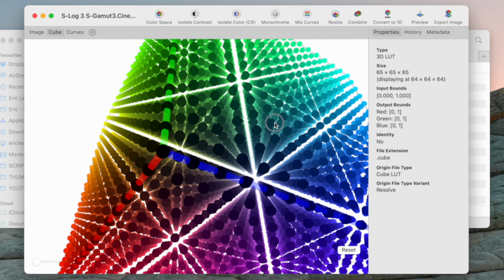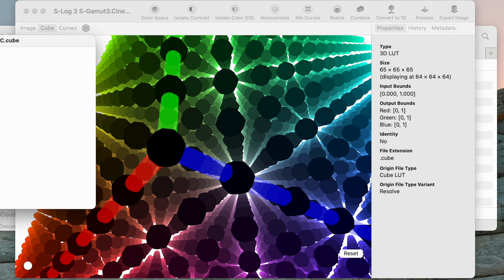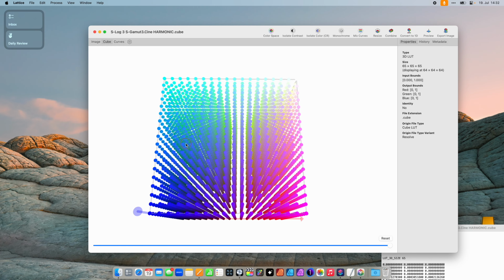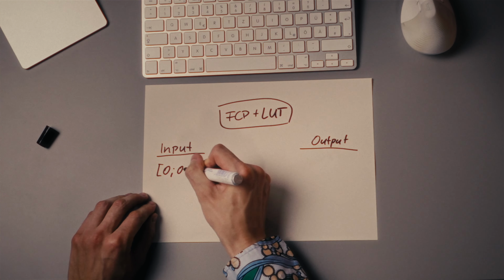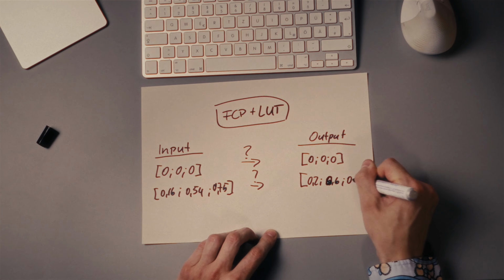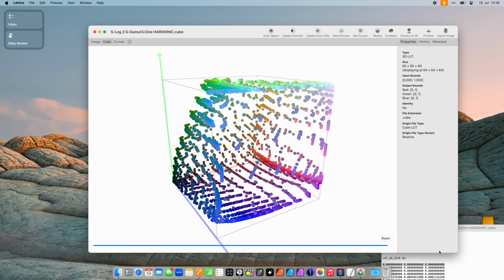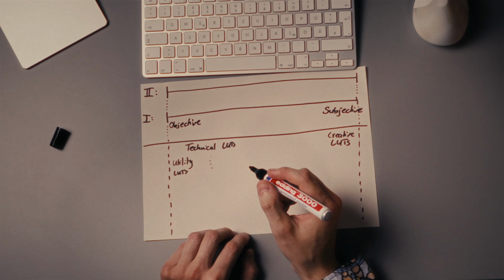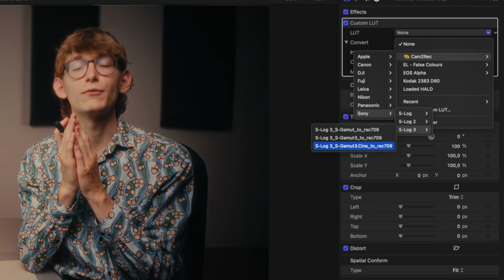LUTs Explained.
00:00 - My System
00:56 - Point 1
05:29 - Point 2
09:38 - Recap & Point 3